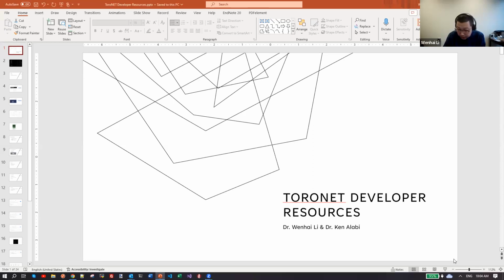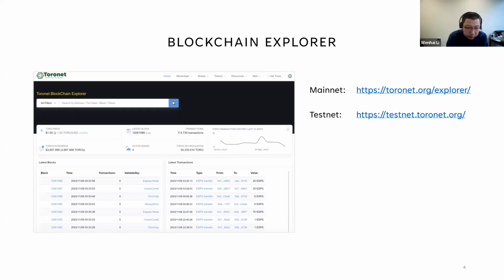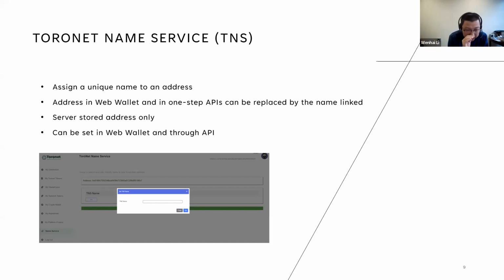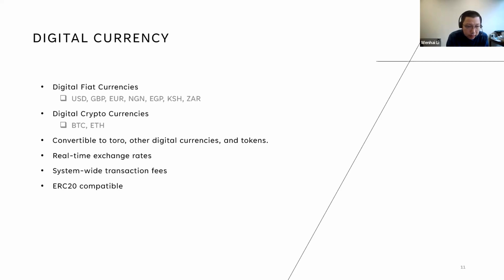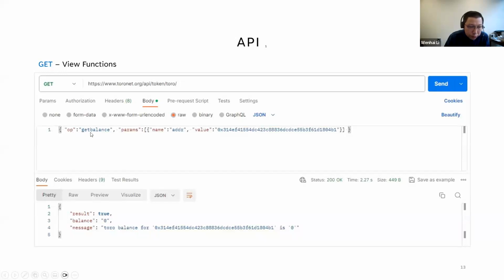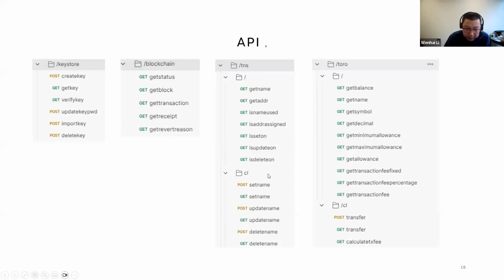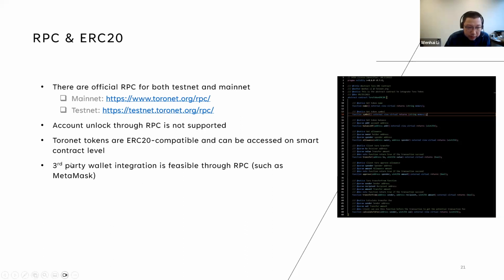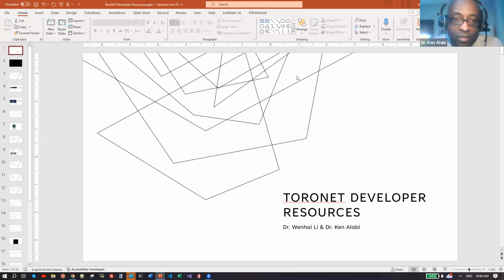Toronet Hackathon Technical Session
This technical session deep-dived into the intricacies of the Toronet Hackathon. Participants learned the technical aspects guided by the Toronet team featuring; Ken Alabi, Co-Founder at Toronet, and Dr. Wenhai Li, Technical Director at Toronet.

In this video, you will understand the required technical skills and insights that will fuel your Toronet hackathon journey.